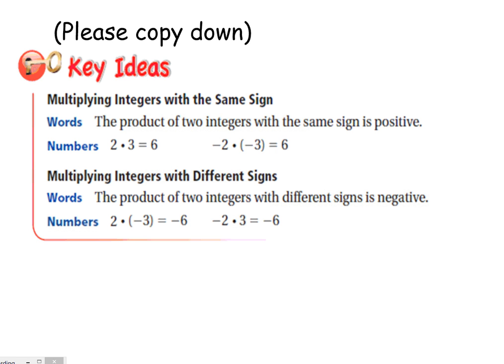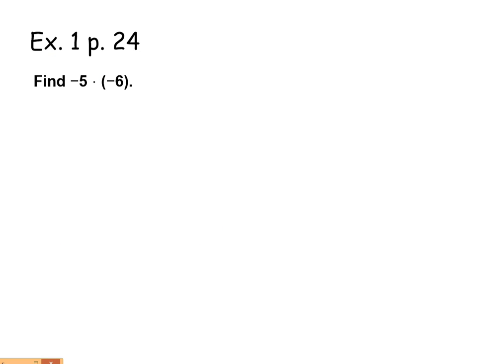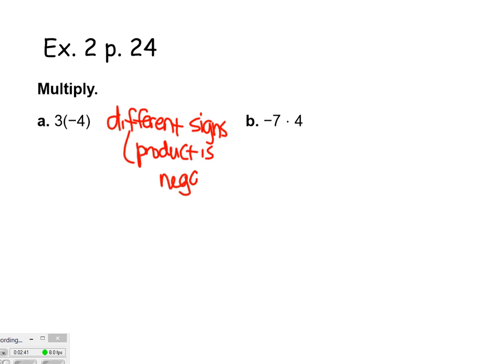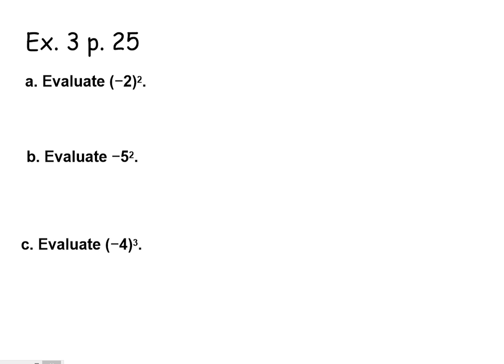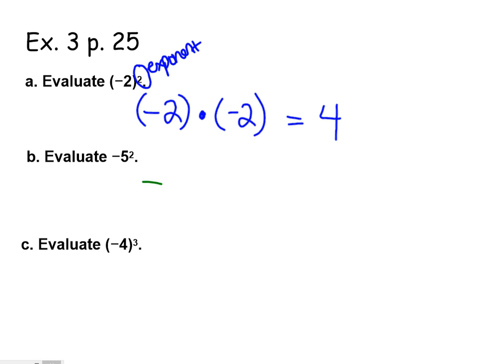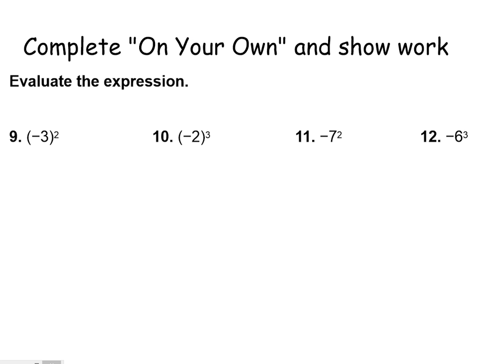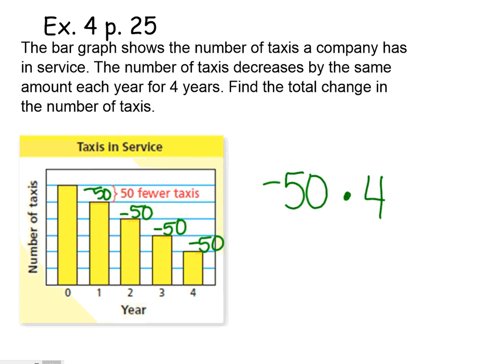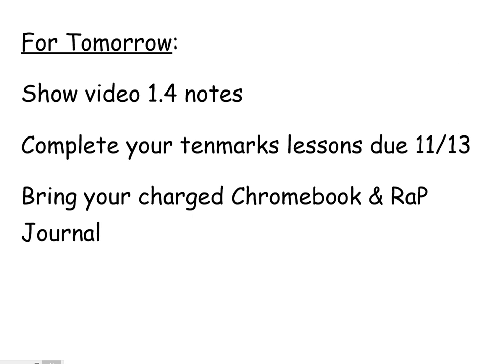BI 1 4 Multiplying Integers